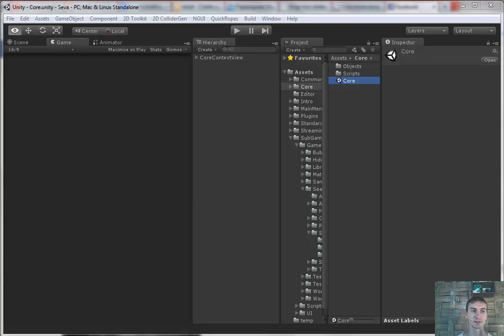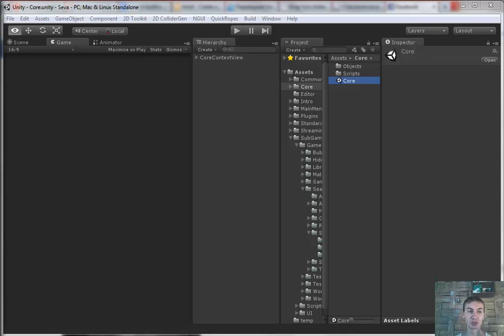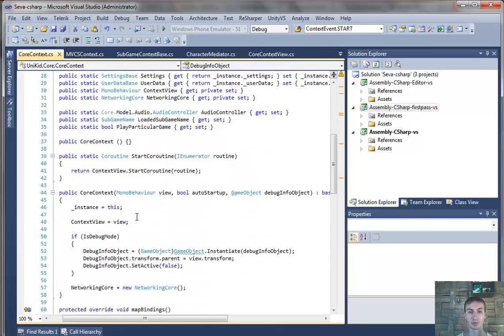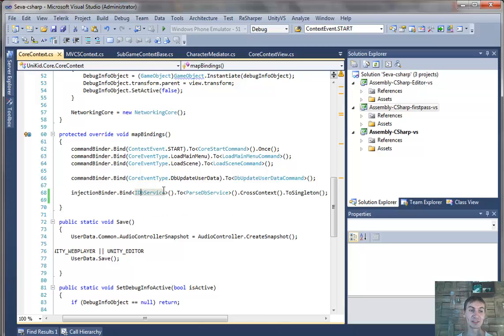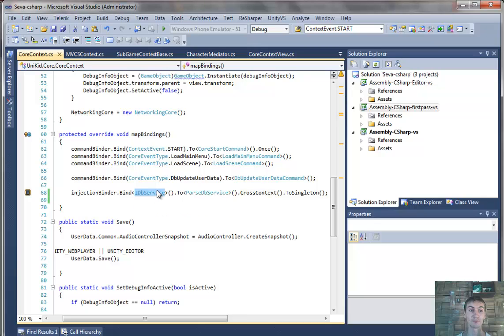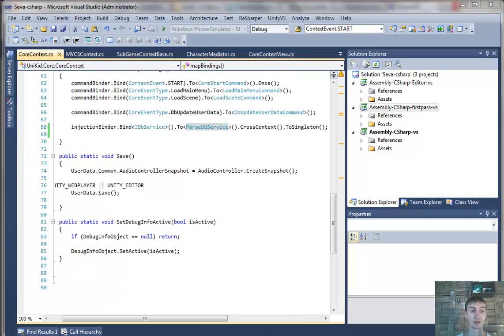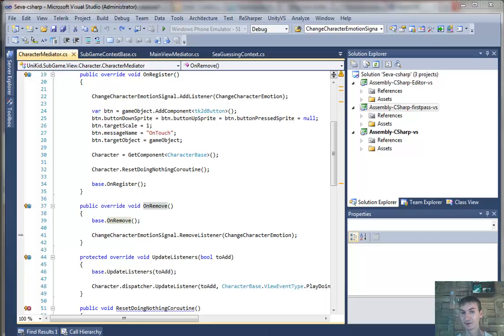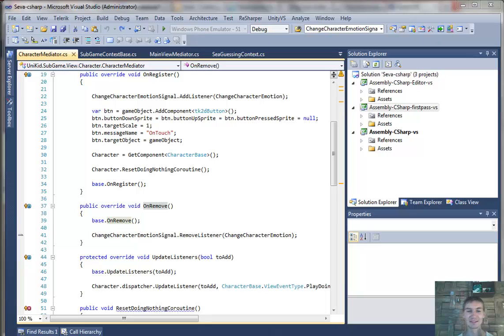Part 2 - Code and file structure in Unity - using StrangeIoC for MVCS architectural pattern - HTMMG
OVERVIEW
In this video Konstantin talks about file and code structure in Unity and also using the StrangeIoC framework which allows developers to follow the MVCS architectural pattern. StrangeIoC can be downloaded for free from the Unity asset store here:

This is a more advanced videos for developers looking to improve their code structure for larger projects. Please leave any questions for us below in the comments.

Happy Developing :)
Martin

Happy Developing :)
Martin